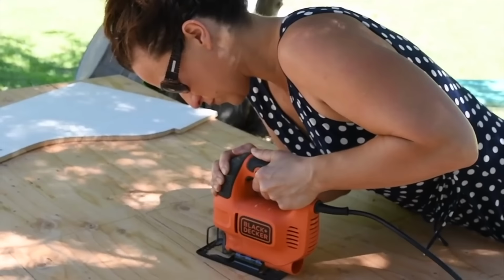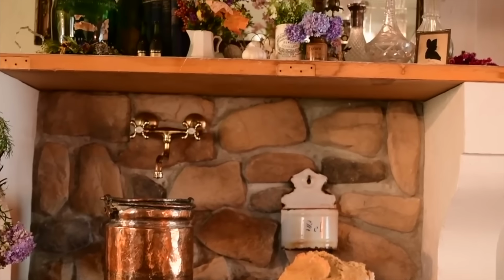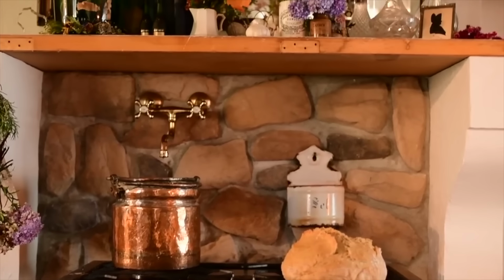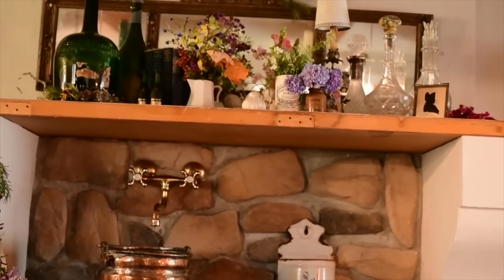⚜️78 Hand Painted Tile JUST LIKE MONET! ⚜️ FINALLY Installing! | Monet's Kitchen Tile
Come to Paris with me in 2024! Monet's kitchen tile is something to behold. It takes your breath away and I had to have it. Today we're taking a look at the beginning of my DYI install of Monet's kitchen tile. It's not going as planned, but I'm ever optimistic that I will get the look that I want with my very own Monet's kitchen tile.

Monets kitchen, hand painted tile DIY, french country kitchen, unfitted french country kitchen, blue and white kitchen design, how to hand paint tile, decorate like giverny, monets kitchen tile, monets house and garden, garden tours, how to hand paint tile, french farmhouse, french farmhouse style, farmhouse tours

🎙🎙🎙ANGELA's PODCAST - HOMEMAKER CHIC🎙🎙🎙 Rated #1 on Apple for Home and Garden/Leisure.  Listen NOW!

WATCH OUR HOME MAKEOVER STORY FROM THE BEGINNING:
EVERYDAY CHÂTEAU: